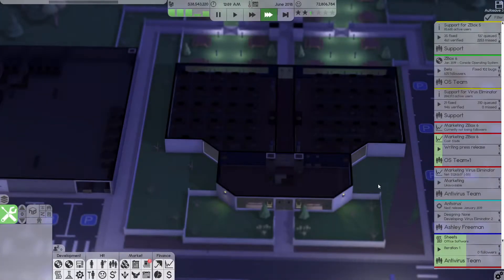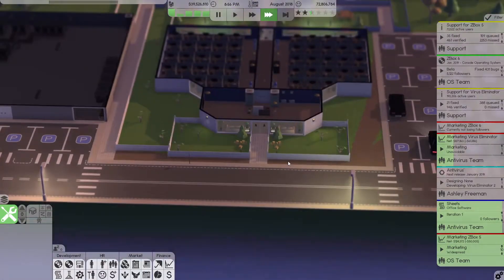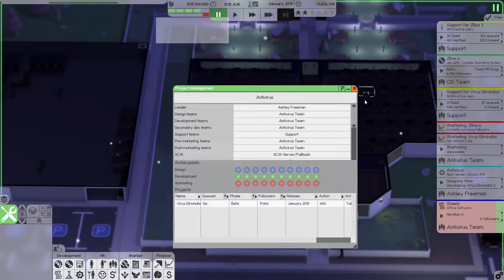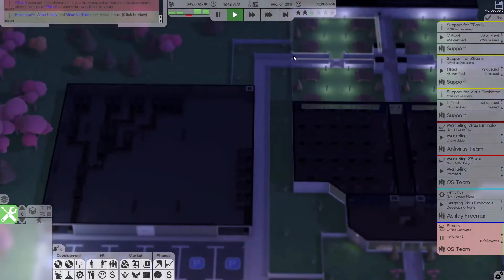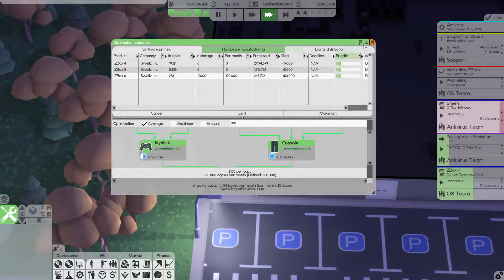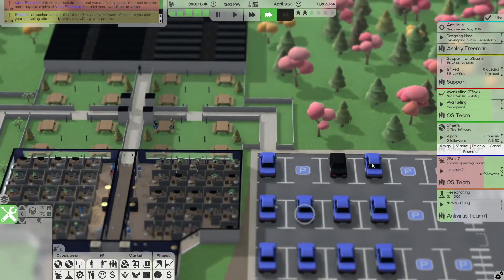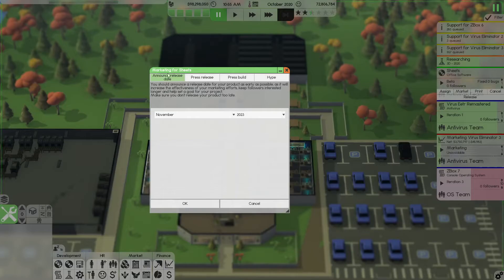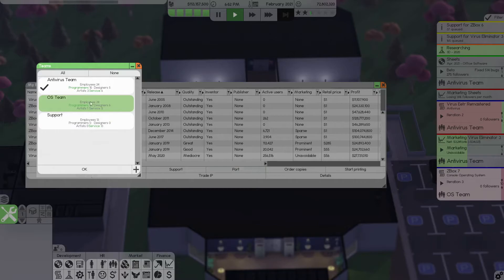Expanding Into Office Software! | Software Inc. Alpha 11.7: Season 3 Ep. 10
In this episode, we finally expand our company into something other than Operating Systems and Antivirus!! We developed an Office Software!! We also managed to research 3D in the year 2020 and we release an OS and 2 Antivirus software!